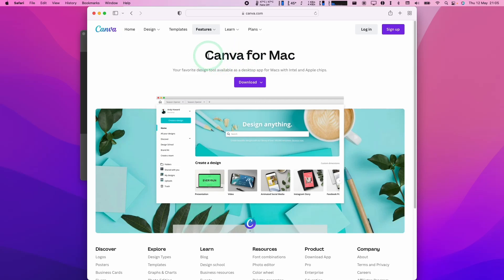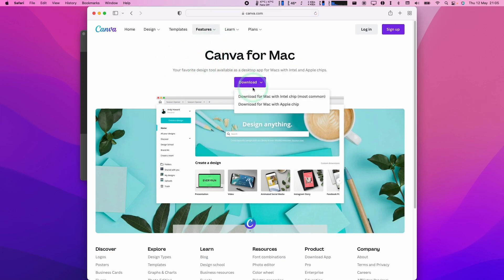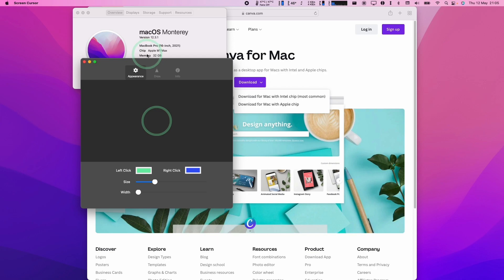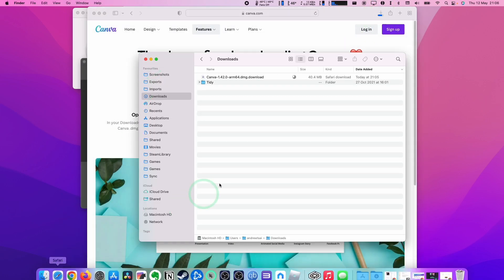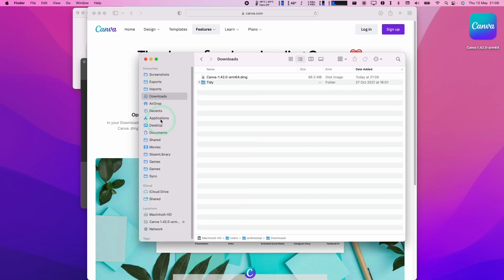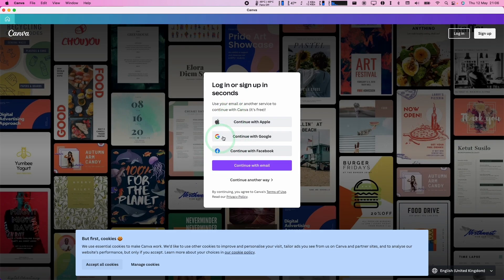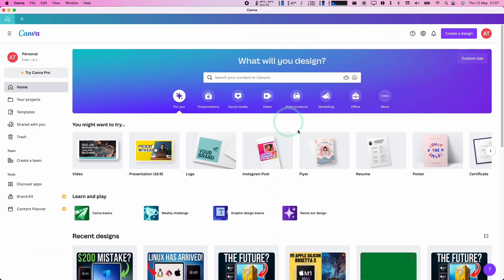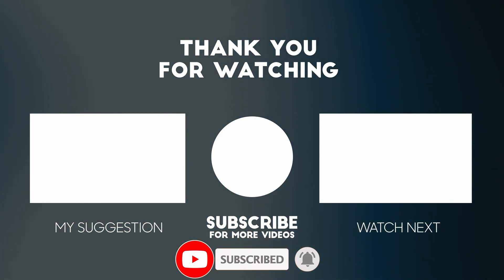How To Install Canva - M1 Mac Computer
► My Recording Setup:
►► My equipment: